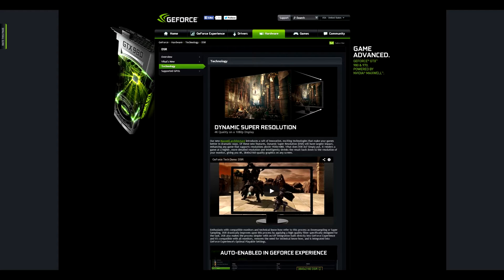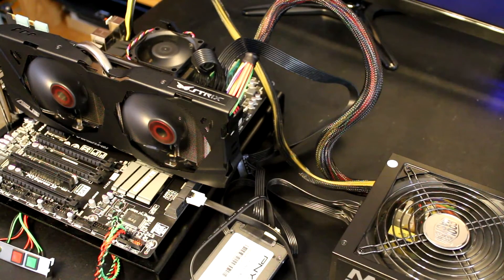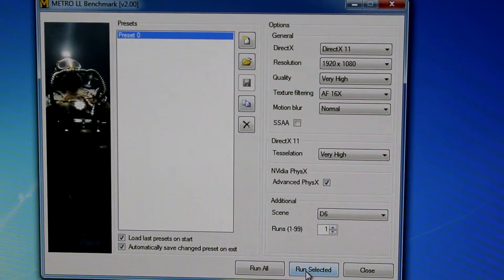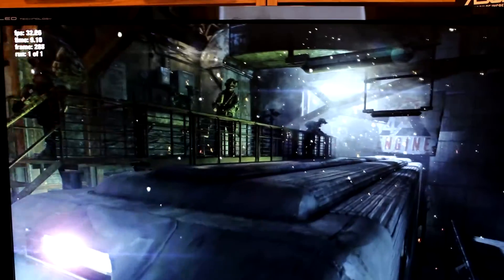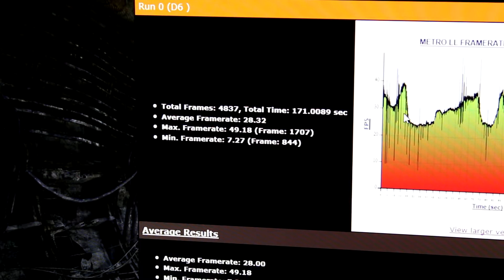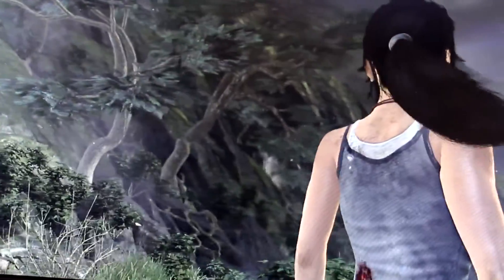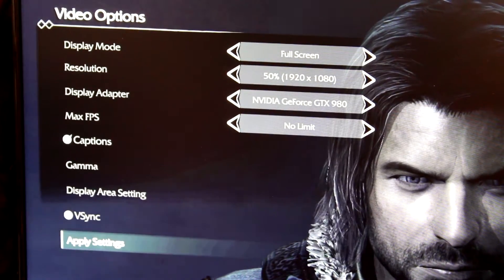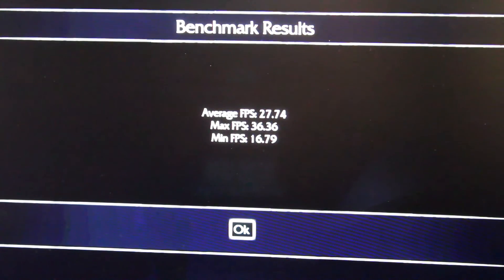Nvidia DSR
My thoughts on Nvidia DSR with some benchmark results to back it up. Please note here that I didn't record with Fraps or Shadowplay, because I didn't want to have anything to disrupt the benchmarks. So keep in mind that I recorded the output of the monitor, so it will be impossible for viewers to tell how the benchmarks look.